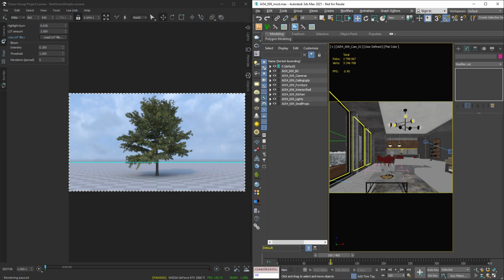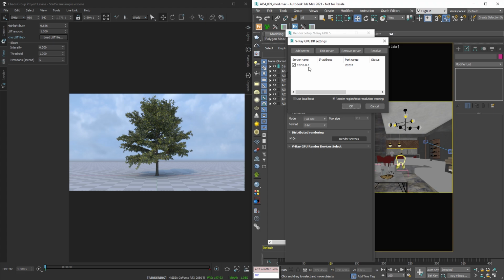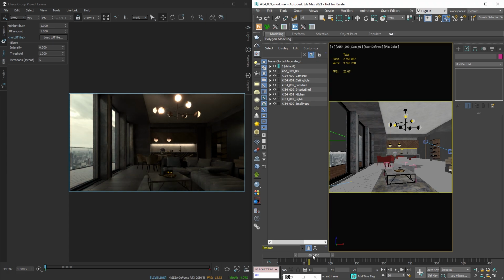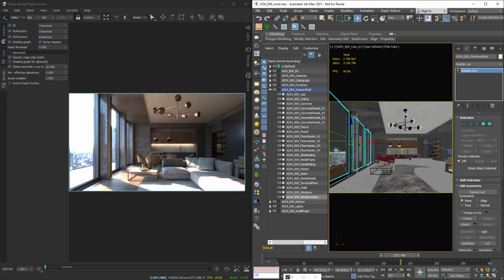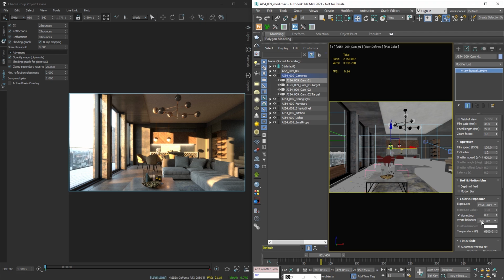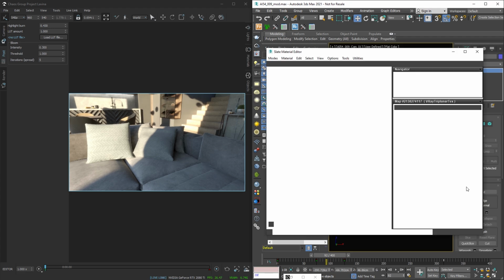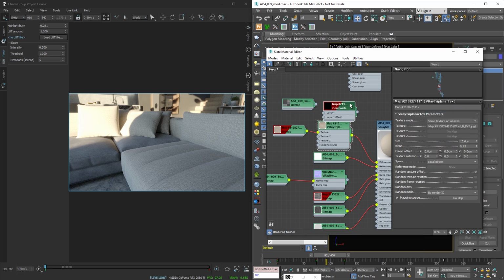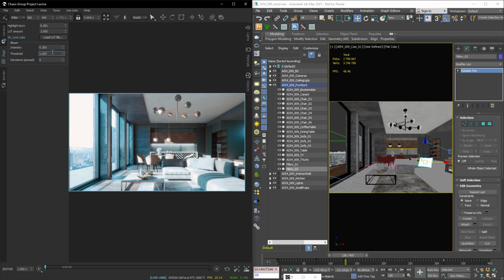Project Lavina, beta — What's new in beta 6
This video covers the main highlights in Project Lavina, beta 6. These include a new experimental feature that establishes a live link between 3ds Max and Lavina, support for the Triplanar texture and improves various UI and UX aspects.